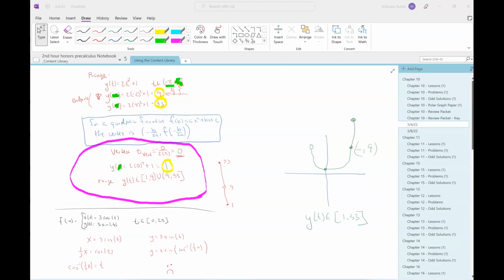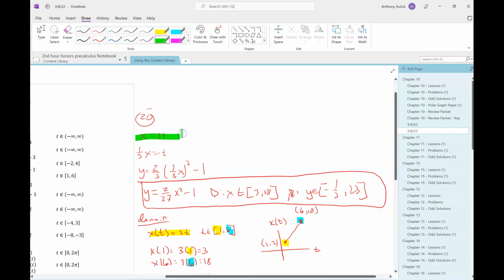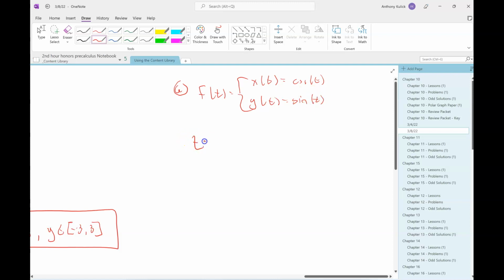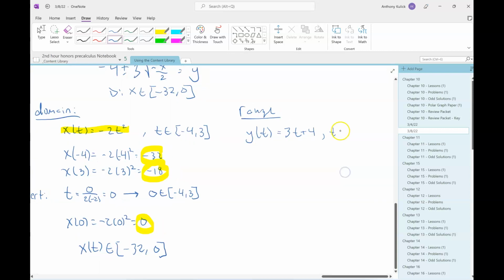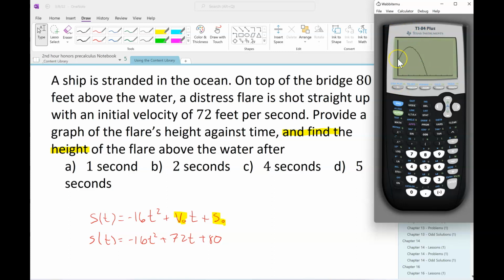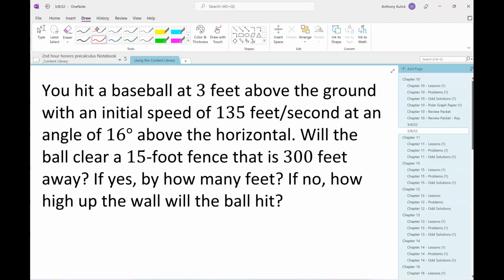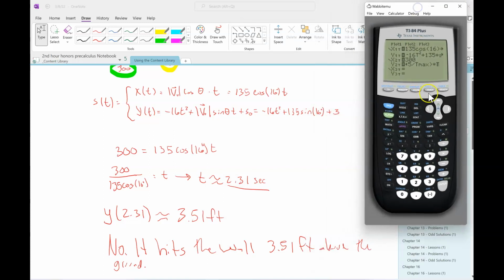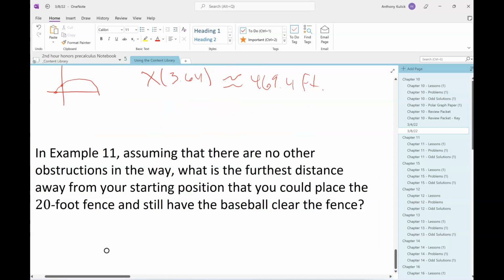3/8/22 HTPC - 2nd hour